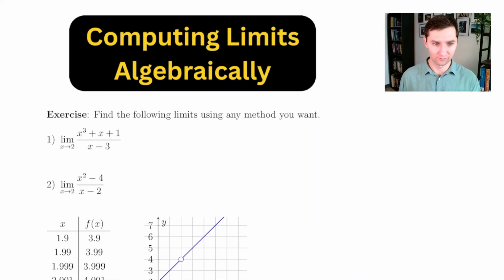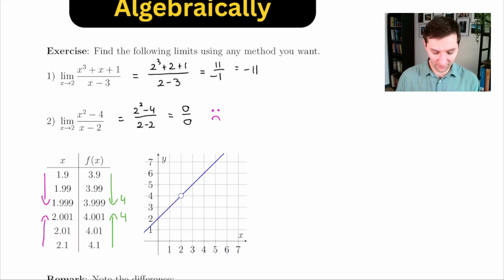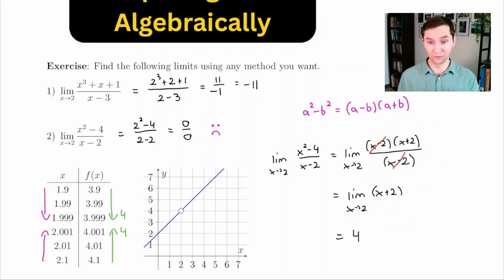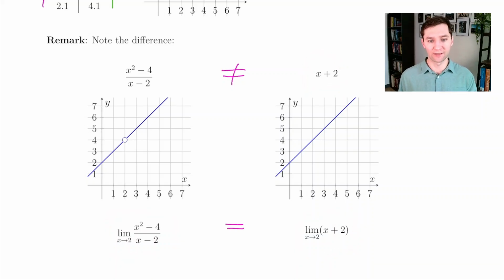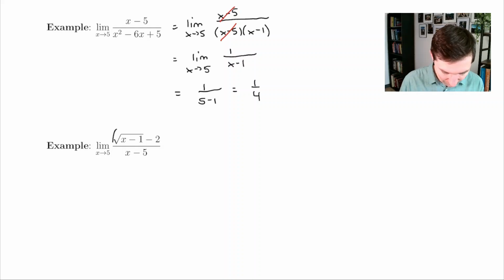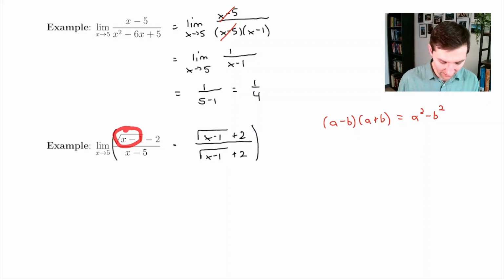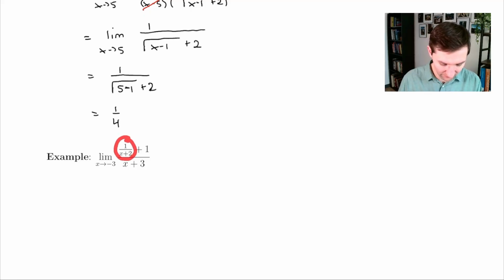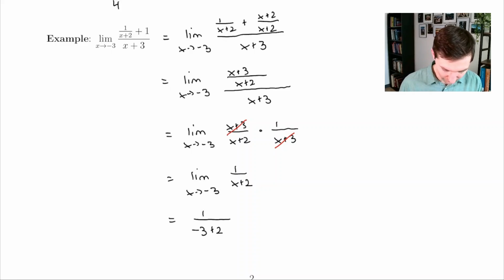Computing Limits Algebraically (old version)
In this video, you will learn how to compute limits algebraically.